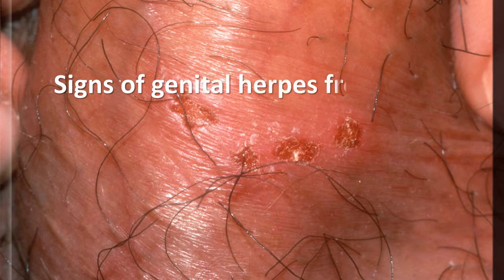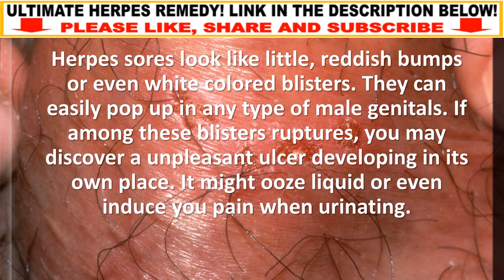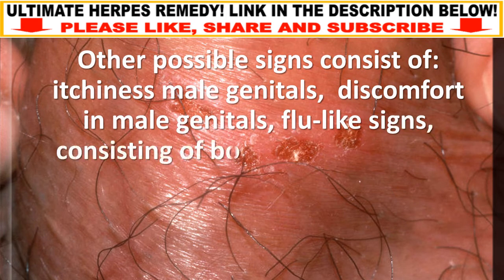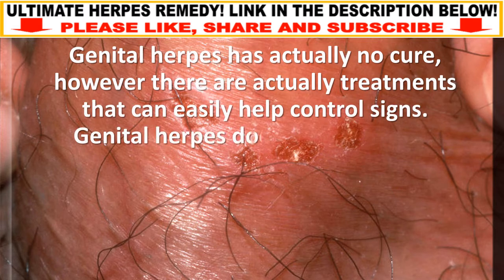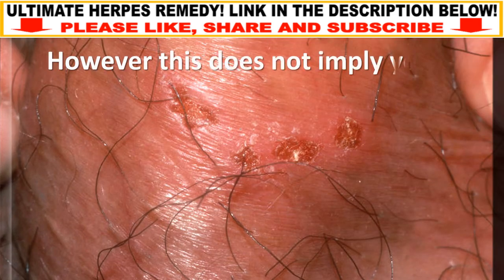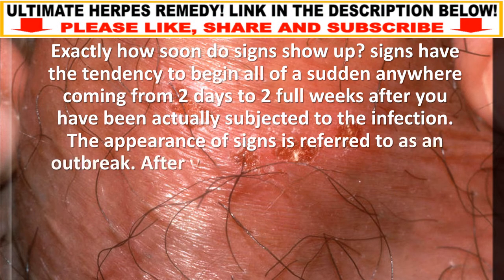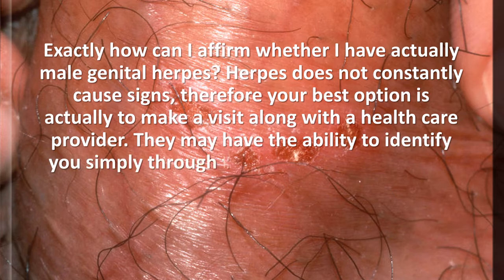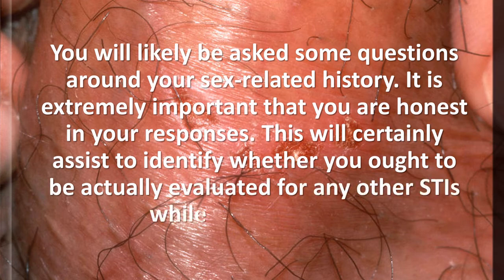Signs of genital herpes on males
Signs of genital herpes on males. Uncover the latest solution in 2024 to completely eradicate the herpes virus! and let's work together to put an end to the herpes virus

HERPES VIRUS VIDEO LINKS PART 1